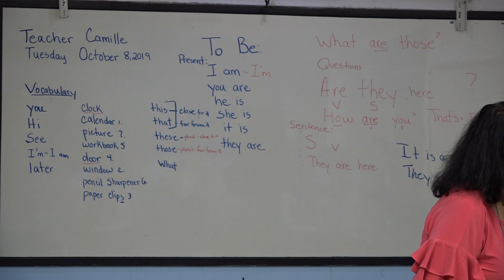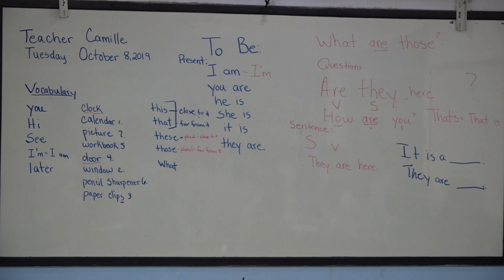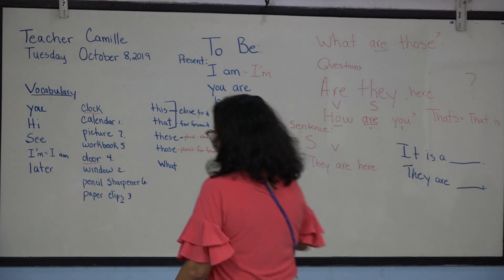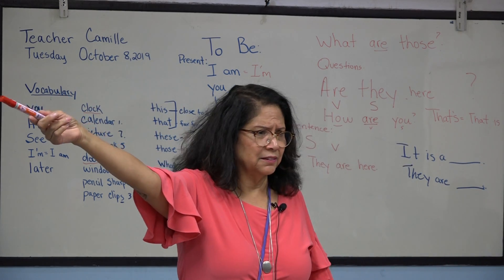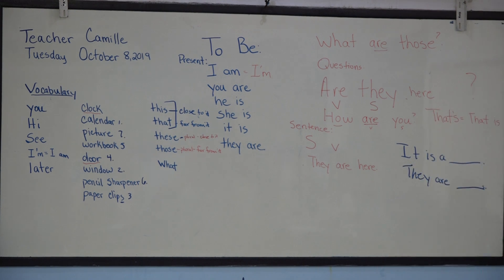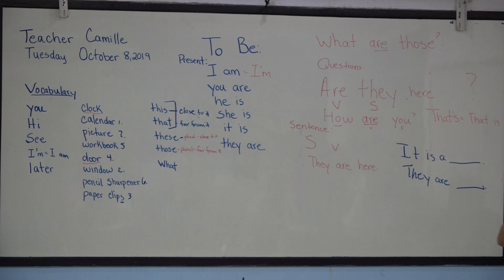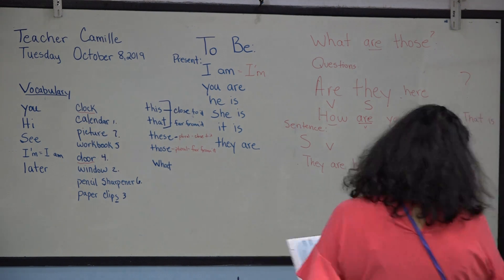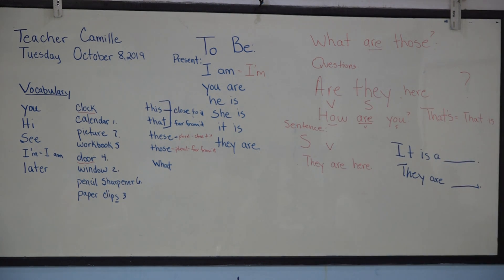Learn English เรียนภาษาอังกฤษ : suraphet 7127: Teacher Camille, USA. 8 October 2019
Mon.-Fri. Morning English Class : บันทึกและอัพโหลดโดย พระมหาสุรเพชร เมืองสุวรรณ
ภาษาอังกฤษ รอบวันจันทร์ ถึง วันศุกร์ เช้า 8 ต.ค. 2562